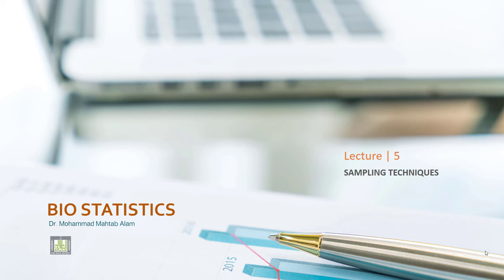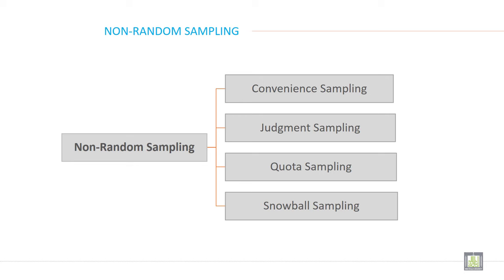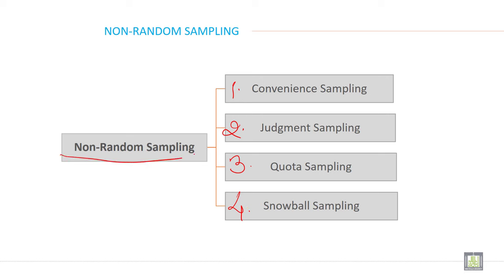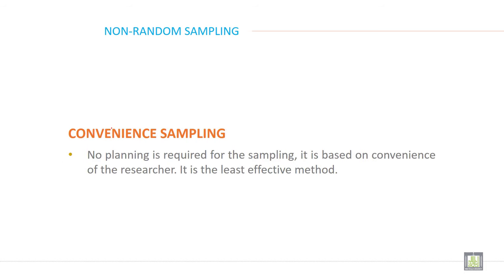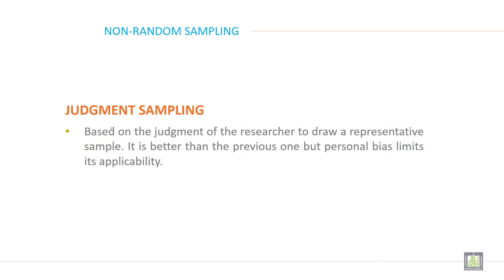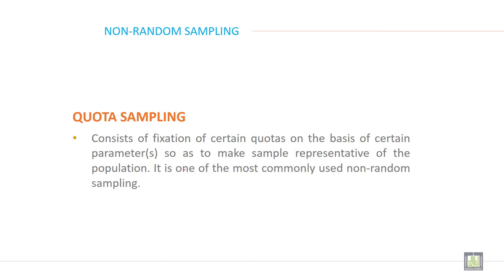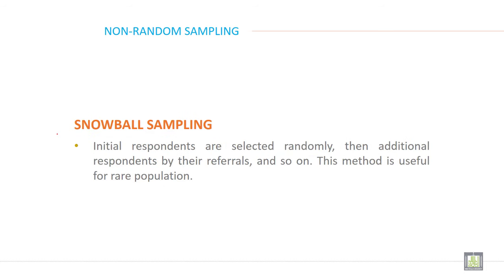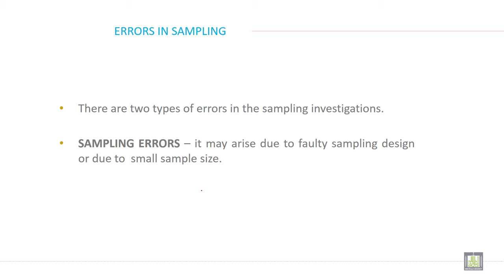Applied Biostatistics | U5-L5 | Non Probability sampling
Chapter 5 - Lecture 5 : Non Probability sampling
Types of Non probability sampling
Convenience sampling
Judgment Sampling
Quota Sampling
Snow Ball Sampling
Error in sampling